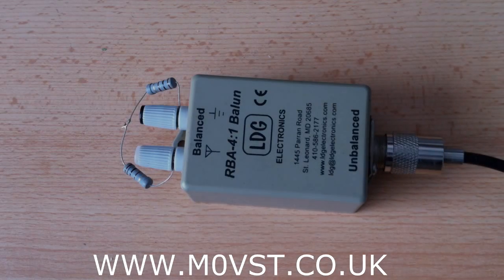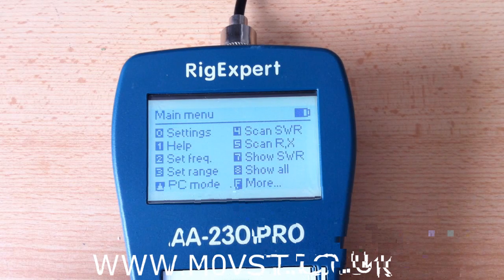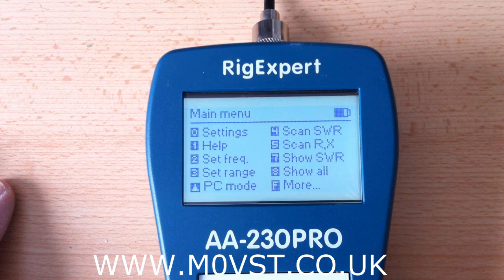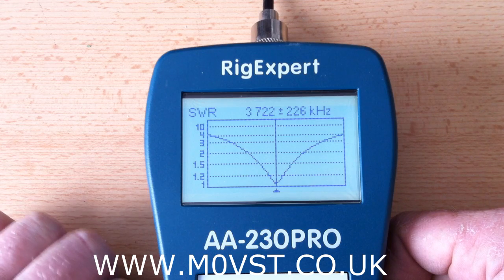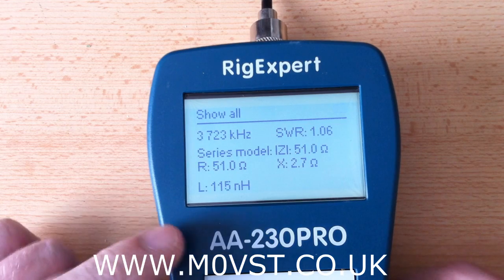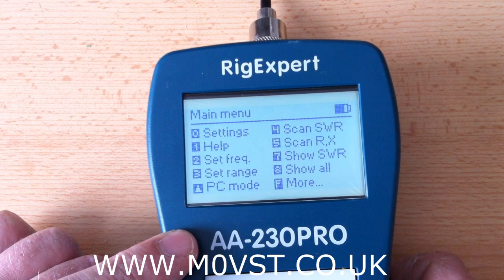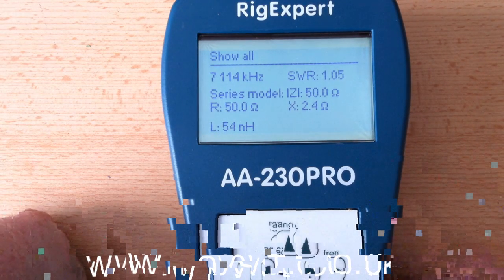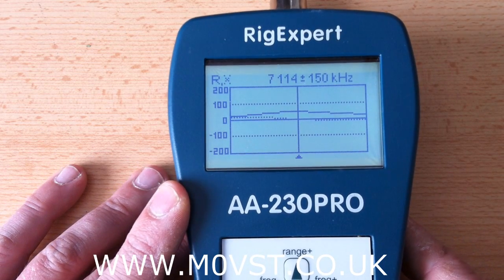The RigExpert AA230Pro Antenna Analyser - A Review - M0VST [HD] Part 2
Finally got round to doing it!
This took some time, so many retakes its unbelievable..
This is a small series about my uses and thoughts on the the AA230PRO antenna analyser.